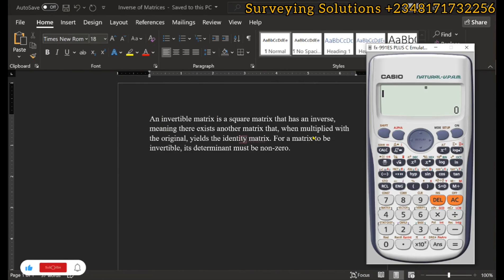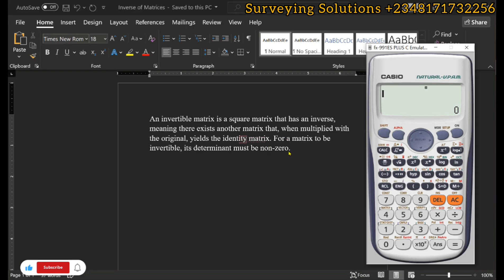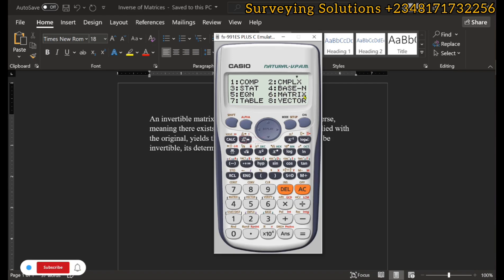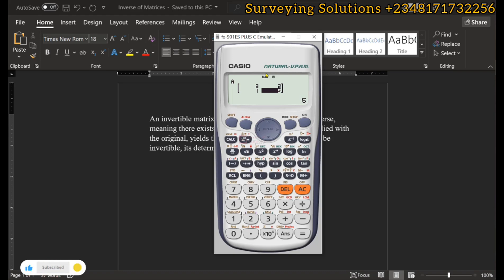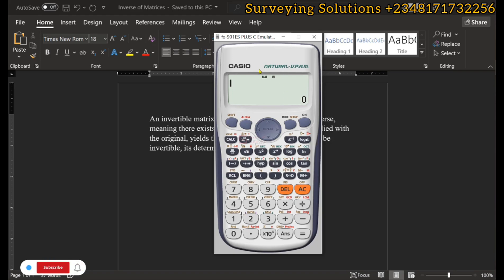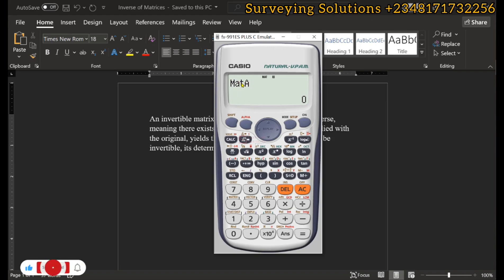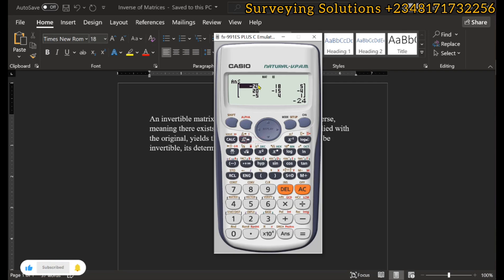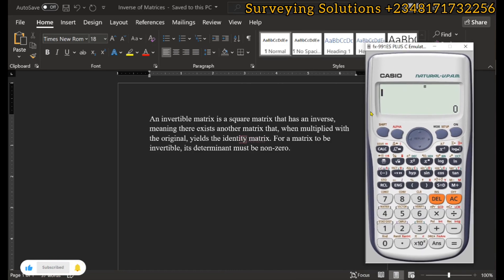How to Calculate the Inverse of a Matrix using Calculator | Casio fx-991ES Plus Calculator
To find the inverse of a matrix using the Casio fx-991ES PLUS, follow these steps:

Step 1: Switch to Matrix Mode
1. Press MODE.
2. Select Matrix Mode by pressing the corresponding number (usually 6).

Step 2: Define the Matrix
1. Press SHIFT + 4 (Matrix menu) to access the matrix options.
2. Select 1:Dim to define the matrix dimensions.
o For a 2x2 matrix: Choose A, then enter 2 for rows and 2 for columns.
o For a 3x3 matrix: Choose A, then enter 3 for rows and 3 for columns.
3. Input the matrix elements row by row, pressing = after each value.

Step 3: Find the Inverse
1. Return to the Matrix menu by pressing SHIFT + 4.
2. Choose 2:Data to select the matrix you entered (e.g., Matrix A).
3. Press ×⁻¹ (the x⁻¹ key) to indicate you want the inverse of the matrix.
4. Press = to compute the result.

Important Notes:
• The matrix must be square (same number of rows and columns).
• The determinant of the matrix must not be zero. If the determinant is zero, the calculator will display a "Math ERROR", indicating the matrix is not invertible.